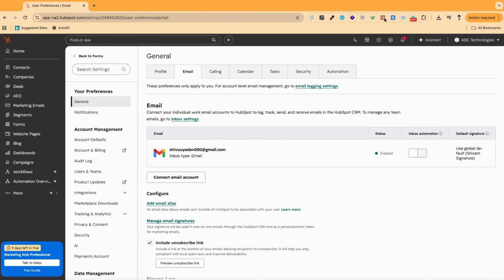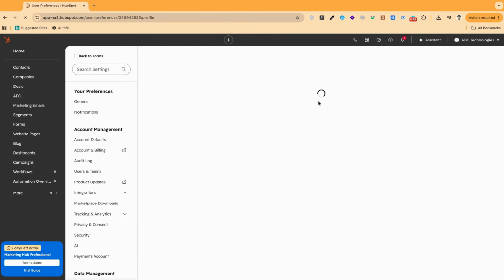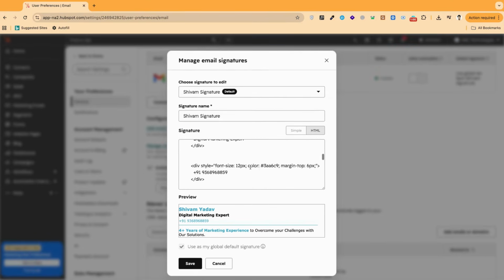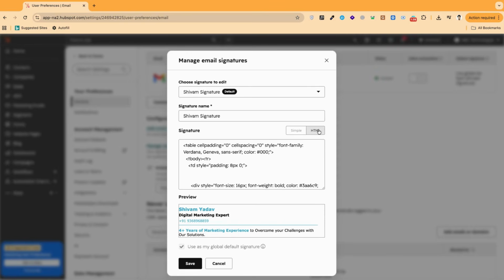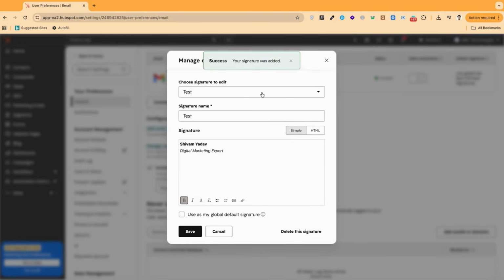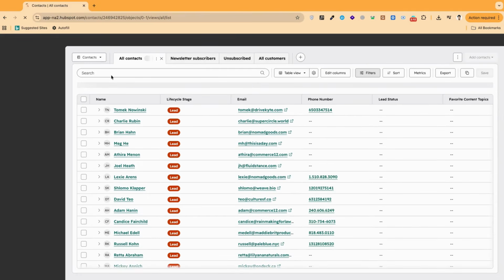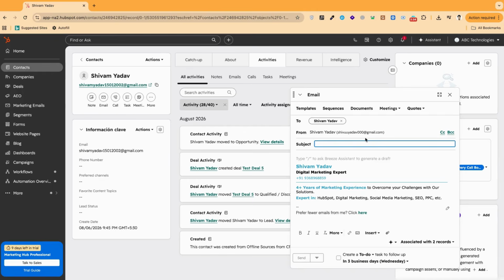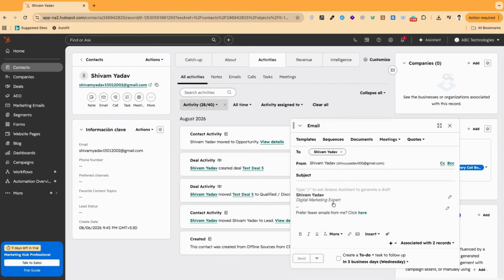How to Set Up a Custom Email Signature in HubSpot | Simple & HTML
Want to add a professional email signature to your HubSpot emails? ✉️

In this HubSpot Hack, I'll show you exactly how to set up a custom email signature for your one-to-one emails inside HubSpot.

You'll learn:

🔹 Where to find the Email Communication & Signature settings
🔹 How to set up a simple text-based signature
🔹 The difference between Simple and HTML signatures
🔹 How HTML can be used to create a more customized signature
🔹 How to save your signature so it automatically appears in your one-to-one HubSpot emails

Whether you want a simple professional signature or a more customized HTML design, this quick tutorial will walk you through the setup step-by-step.

💡 Have a HubSpot feature, workflow, or automation you'd like me to cover?

Drop it in the comments and I may cover it in a future HubSpot Hacks video.